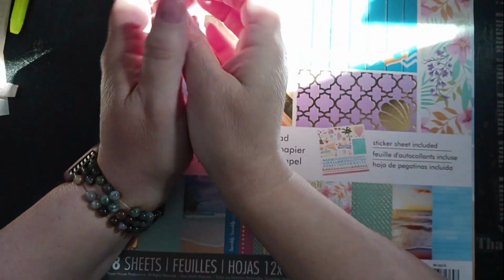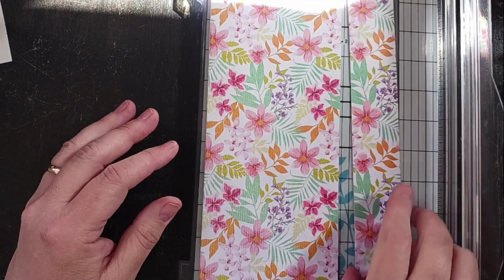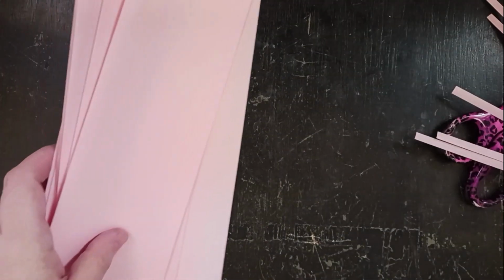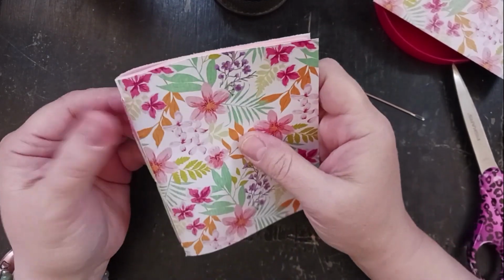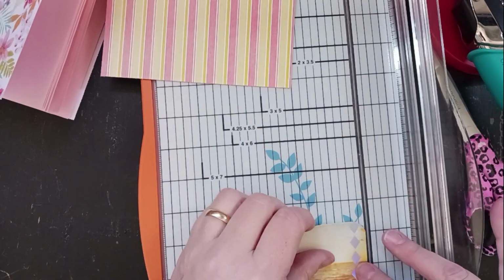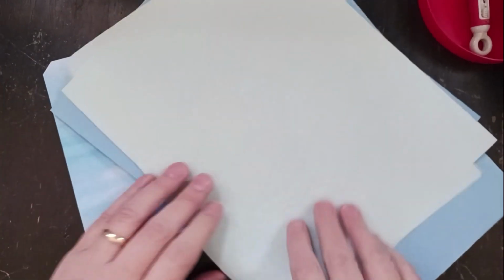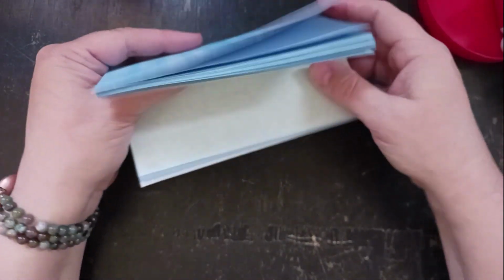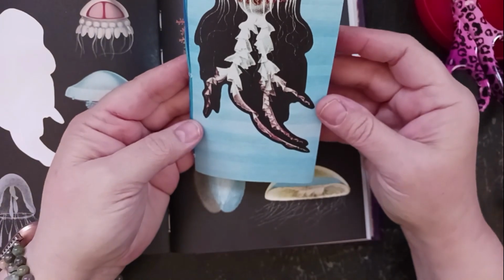Using up an Entire 12x12 Paper Pad, Part 1, 3 JnJs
Craft along with me as I embark on a mission to use up this entire summer/beach/ocean themed paper pad! This is part 1 in which I make three journal-in-journals (JnJs).
I'm excited to get through this paper pad! Send me your ideas!

Here is a link to the Duck Song by Bryant Oden. I hope you enjoyed it as much as I always do. (It's so much fun! lol)